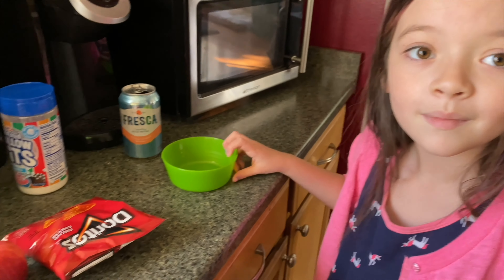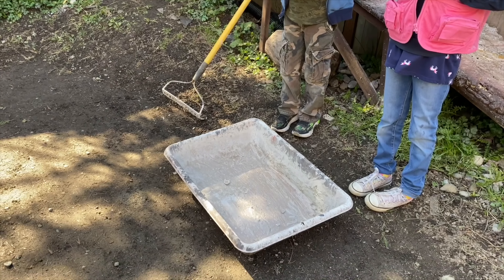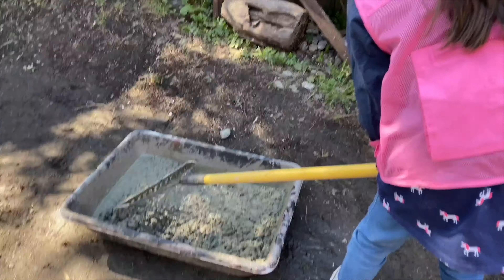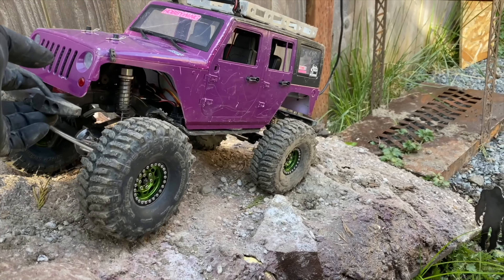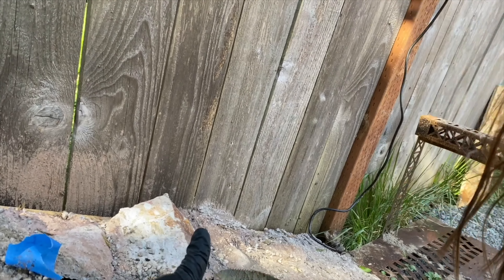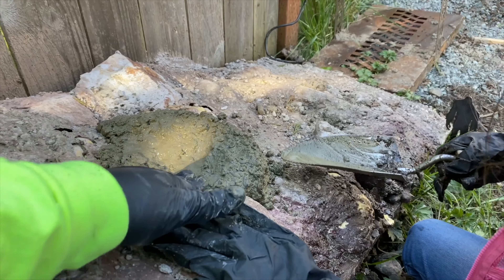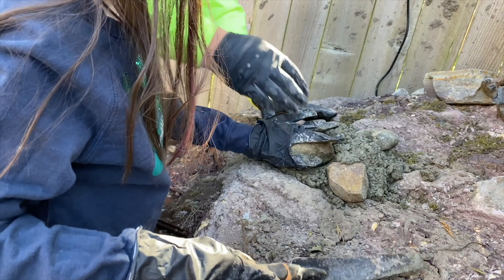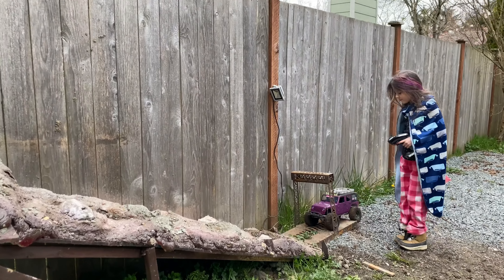How To Make A Crawldera Volcano With Your Kids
This vlog is family friendly and intended to take your mind off current events while exploring the rc hobby. We hope to give you many “how to” videos along with lots of fun rc activities to do with your family while practicing social distancing and far beyond!